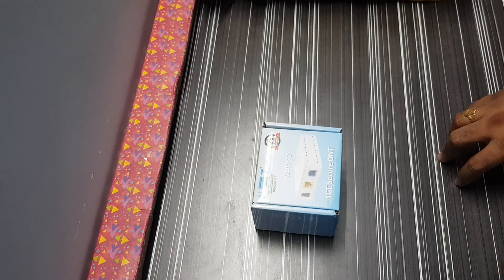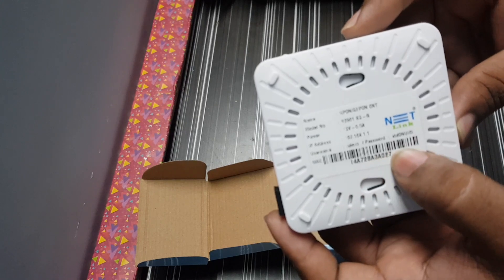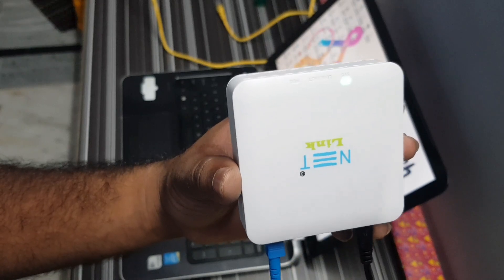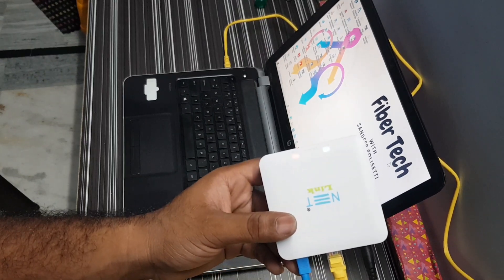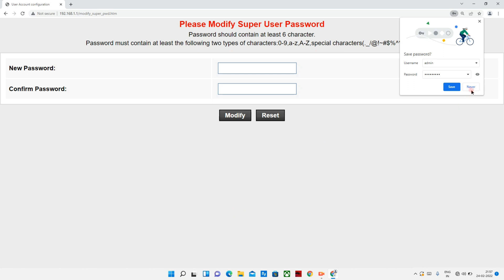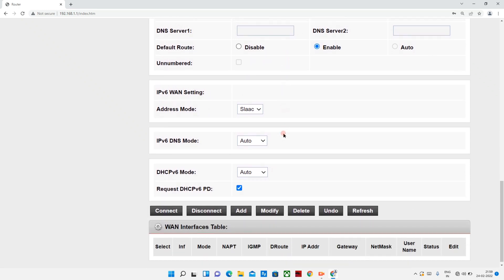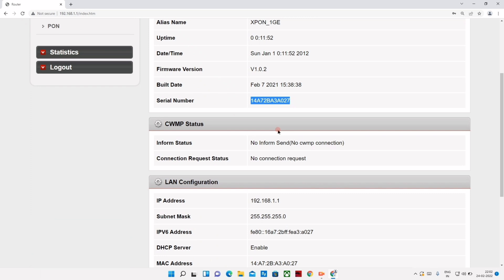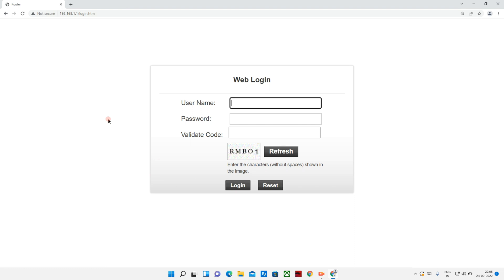NetLink V2801SG ONT Configuration in Telugu||ONU Configuration||PPPoE Type Configuration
E Vedio lo NetLink V2801SG ONT Configuration detail ga explain chesanu..please watch till end...